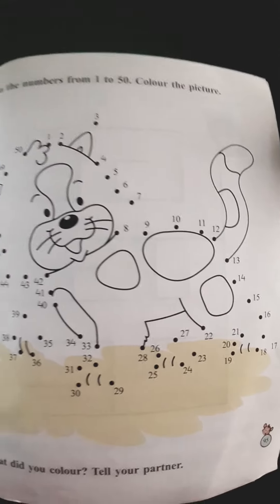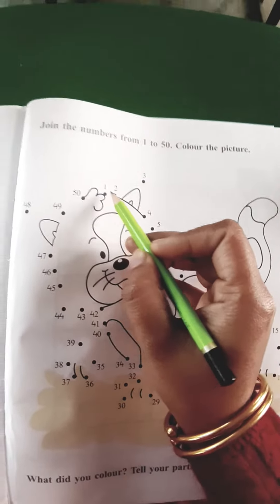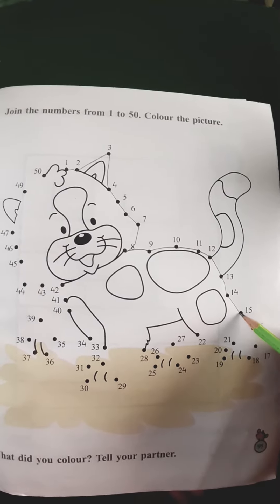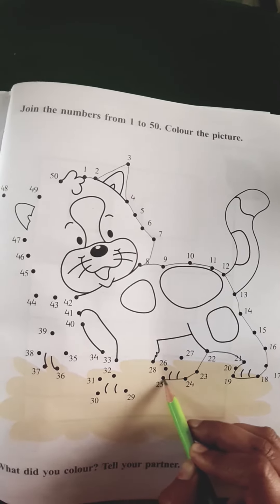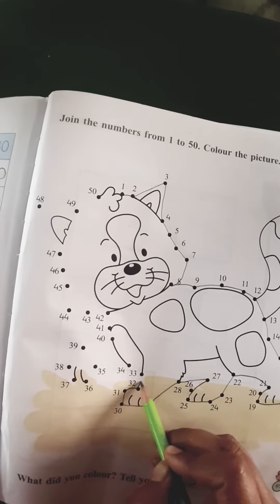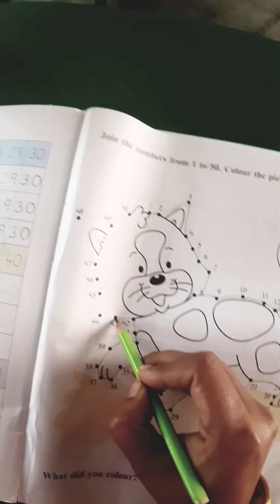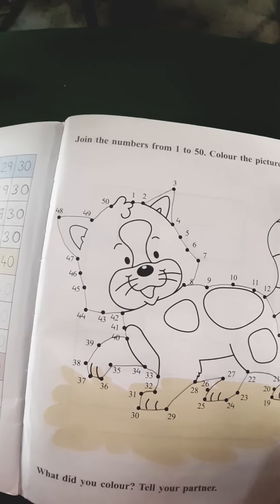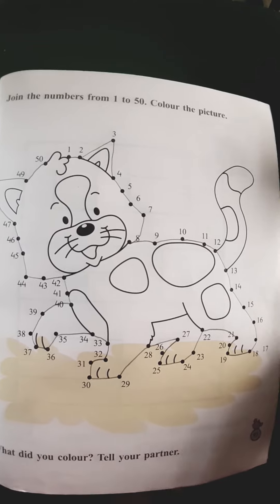Maths class... Joining dots.